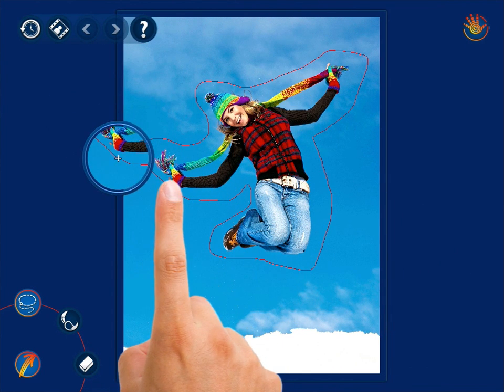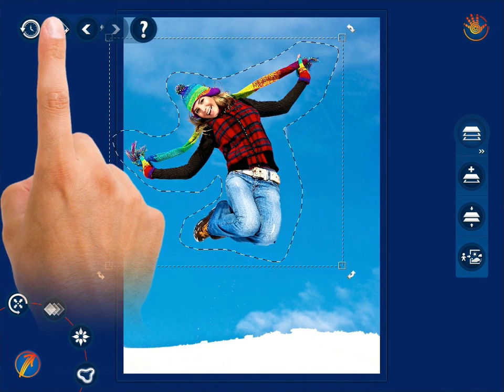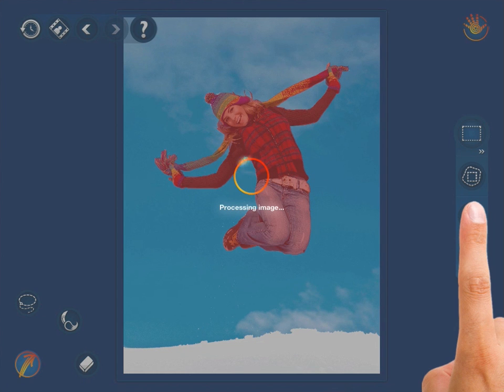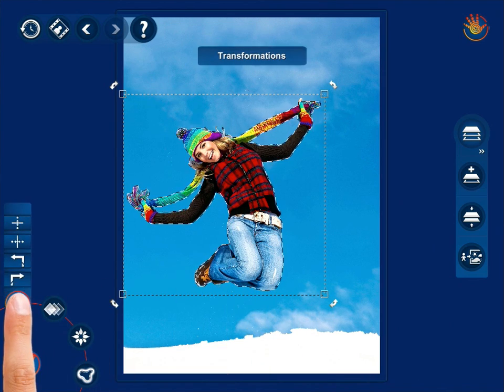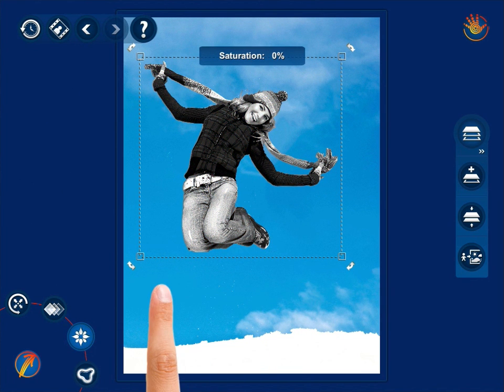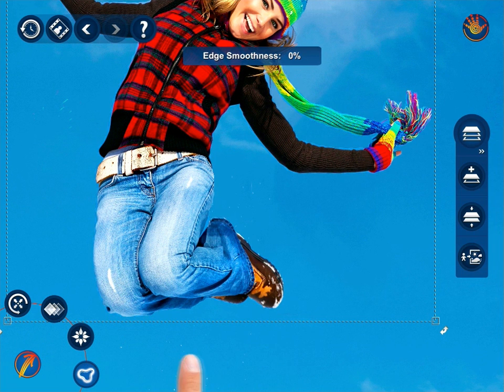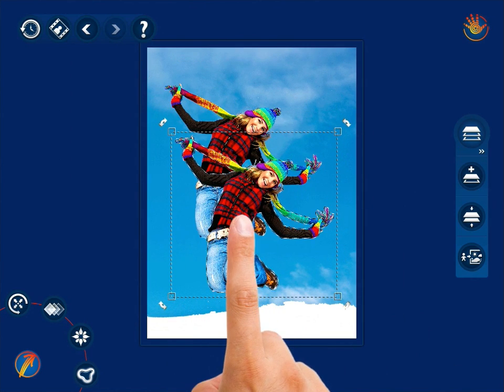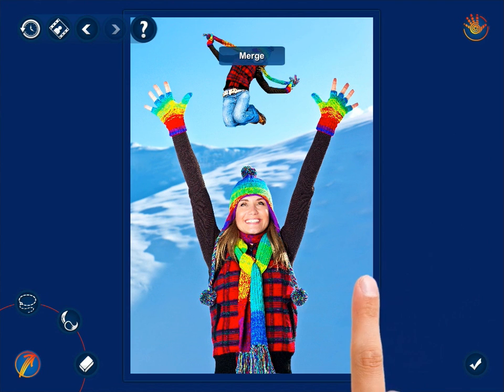Moving objects with Move Me tool -- Handy Photo 1.0 video tutorial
Make your photo's moveless objects alive to arrange them all as desired and feel yourself a master of your photos.